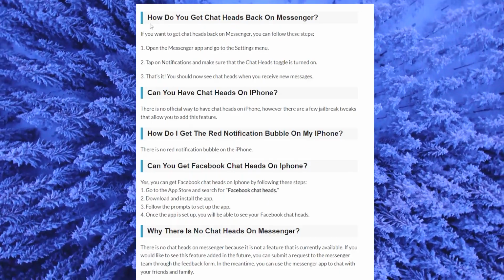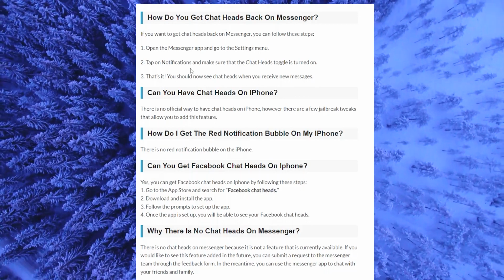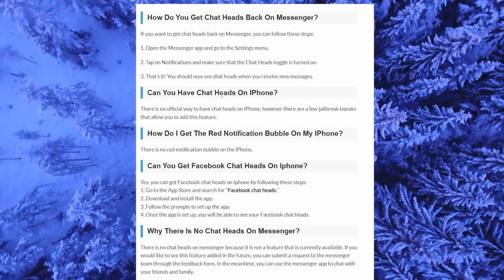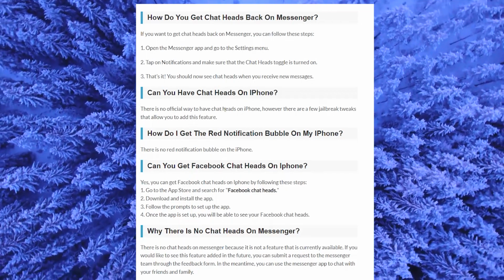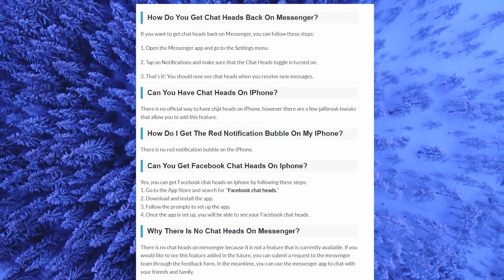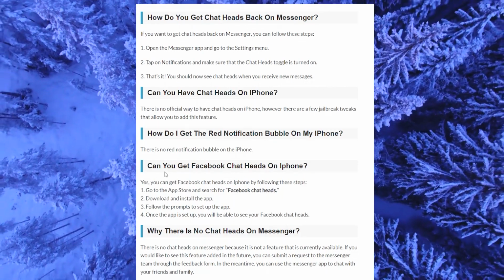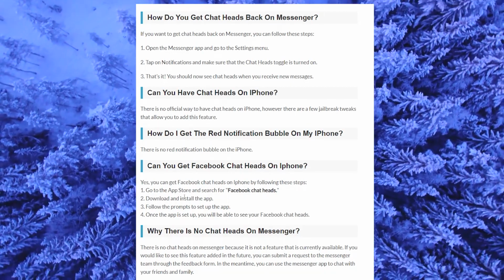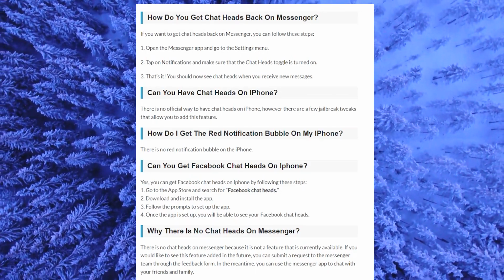How To Enable Messenger Chat Heads On iPhone || Activate Chat Heads [2023 NEW]